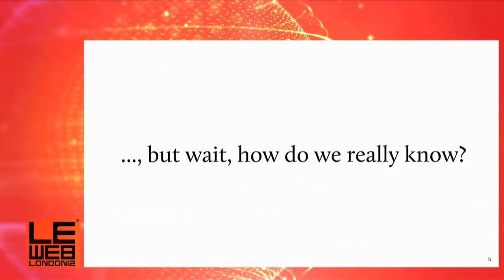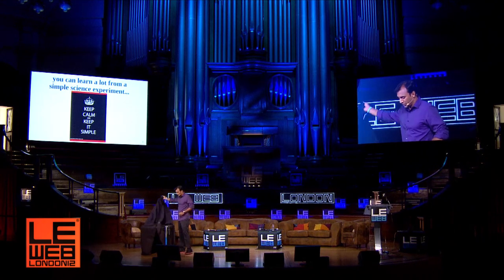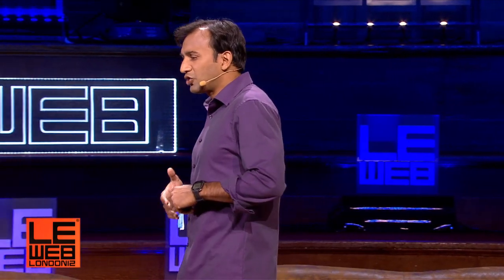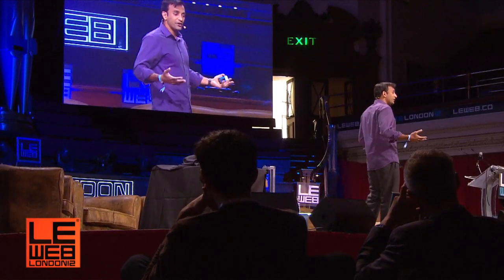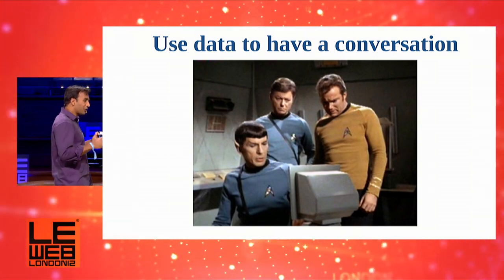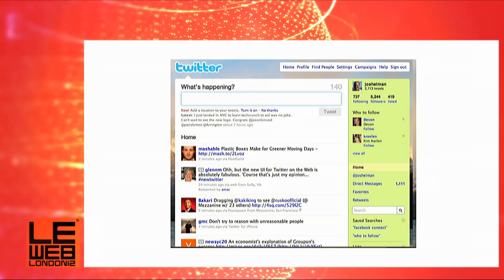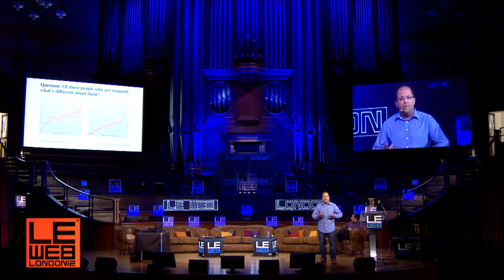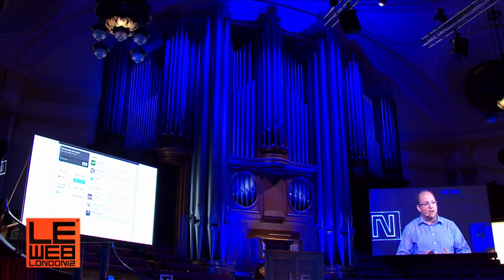Dr. DJ Patil & Josh Elman Share their Data Science Secrets - LeWeb London 2012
Dr. DJ Patil, Data Scientist in Residence, & Josh Elman, Principal, Greylock Partners took the stage at Le Web London 2012 and shared their experience and secrets around data science.

Want to know how twitter viewed user retention metrics and used them to build a massive userbase?  Watch this video.